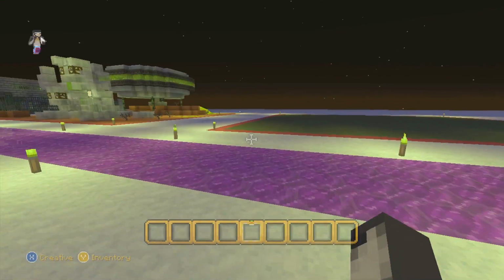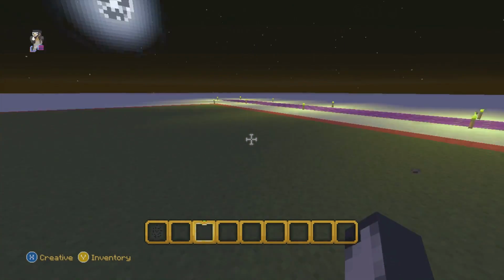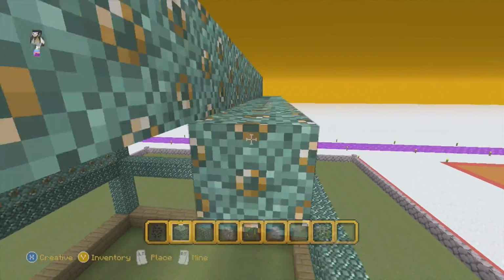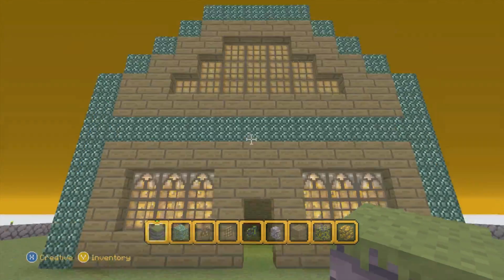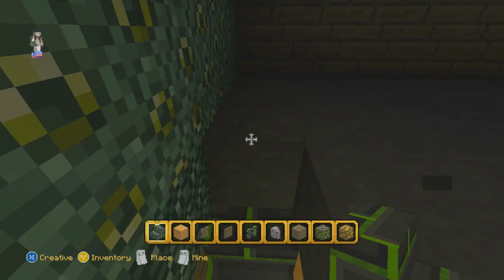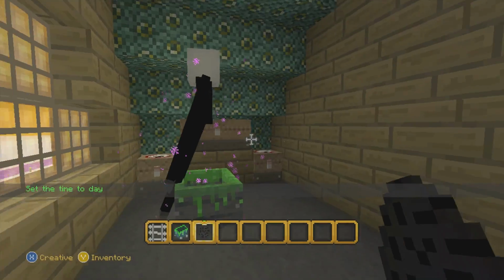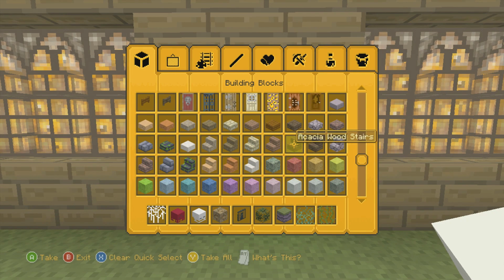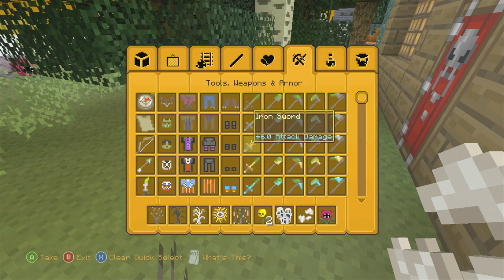Minecraft Xbox - Creative Craft - Slenderman (9)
Welcome to a Let's Play on the Xbox 360 Edition of Minecraft called Creative Craft. This time in the episode I build Slenderman.